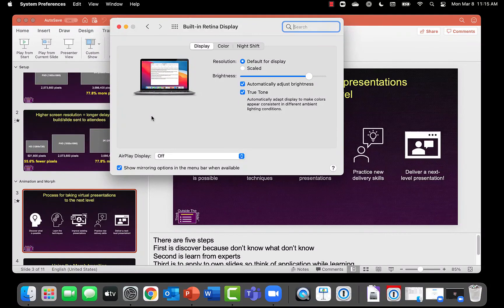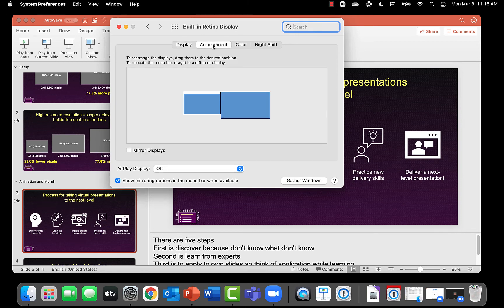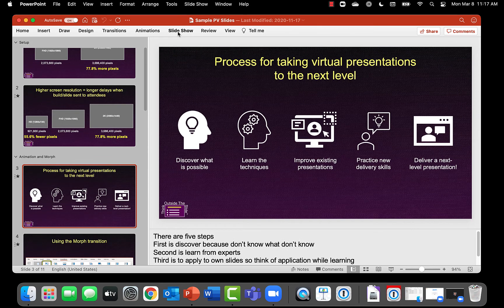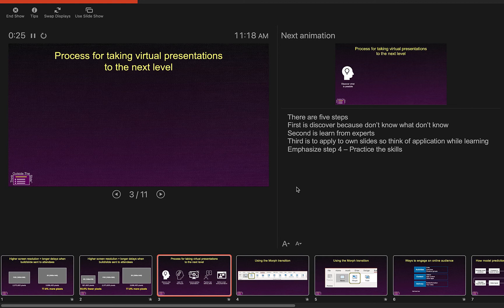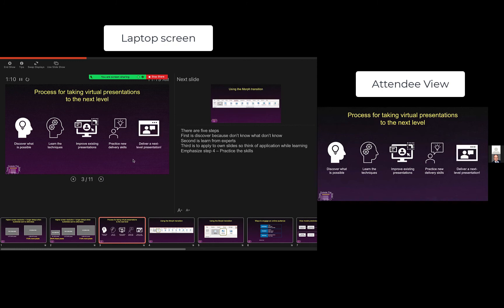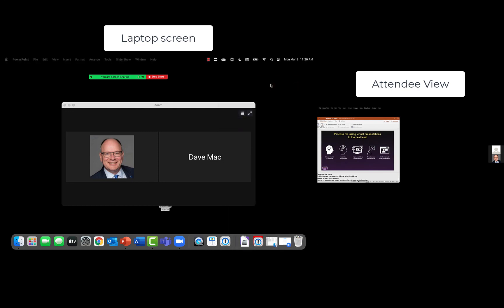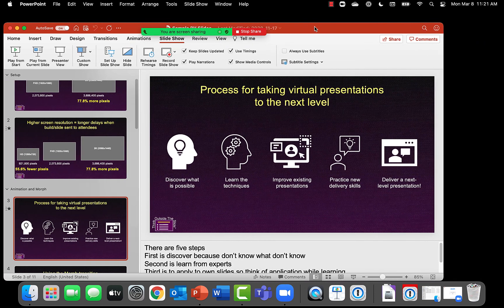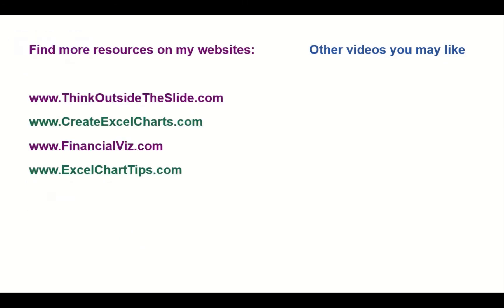Add a ghost monitor for full PowerPoint Presenter View with 1 monitor/screen (Mac, Zoom/Teams)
By using a Virtual Display Emulator plug you can create a “virtual” second screen or ghost monitor on your laptop. This allows you to use full Presenter View in PowerPoint. You share the ghost monitor that has the slide show in Teams, Zoom, Webex, Google Meet, and other meeting platforms so the attendees see your slides at high-resolution. You get to use all the features of Presenter View on your laptop screen.

These plugs cost as little as $10 and because it only connects to a standard HDMI port, there is no software or even a driver to install. This makes it ideal for locked down corporate laptops. Because the plug is tiny, it works for people in cramped work from home spaces.

This video shows the steps on a MacBook Air and uses Zoom as the meeting platform. and the article version for Teams is

If you have Windows, the article version for Zoom is

To use the expert features in Presenter View on Windows, check out this article and video